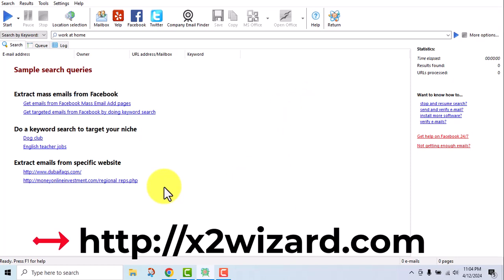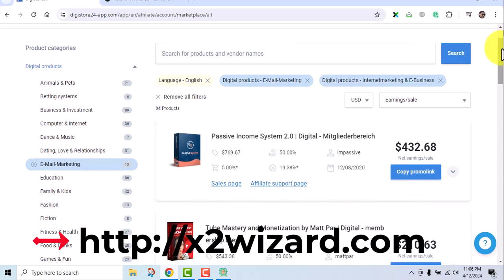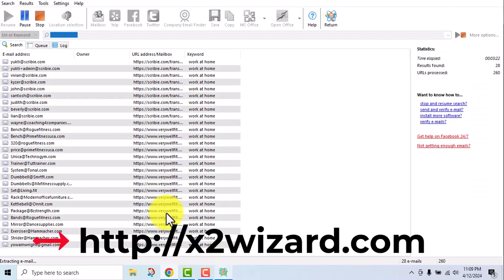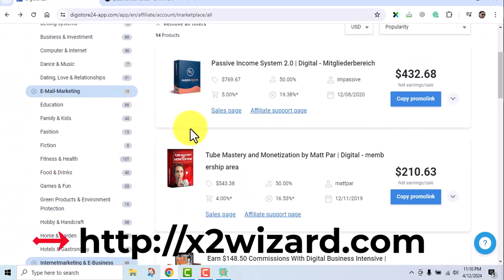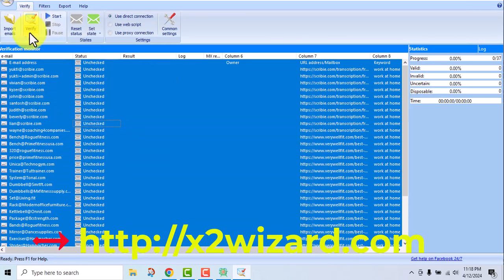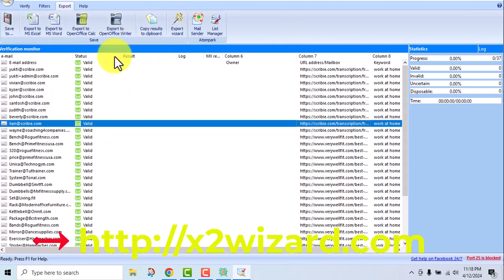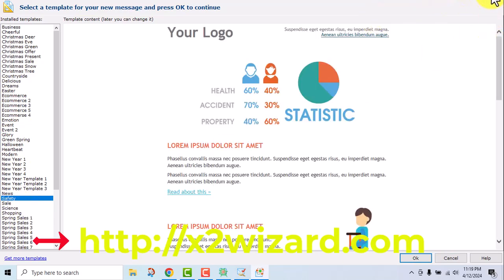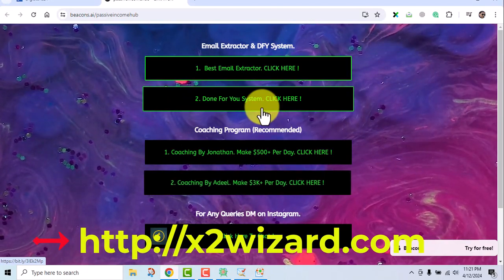Email Extractor Along With Done For You System Makes $3k Per Day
Email Extractor is a software that can extract emails. You can make money promoting a high converting funnel. The product selection done for you. Funnels ready to make money. 1000 follow up emails ready to be sent every day using an autoresponder. What more do you need? Let's make money together !